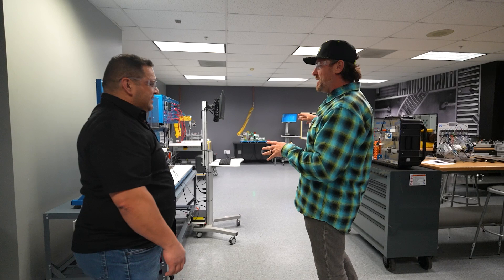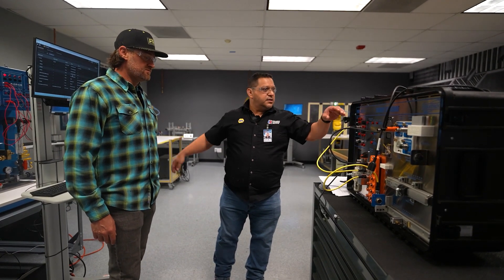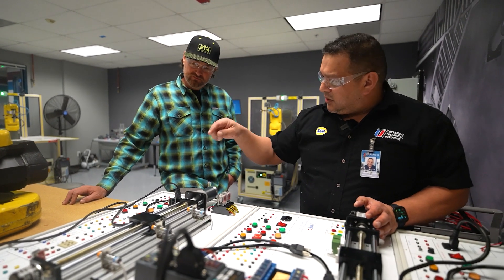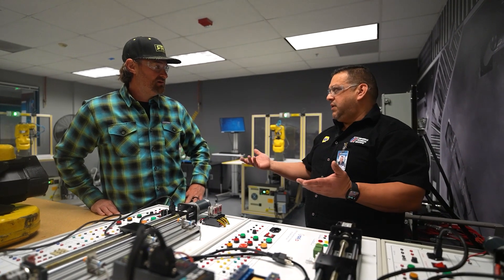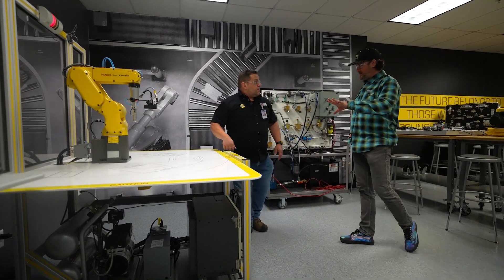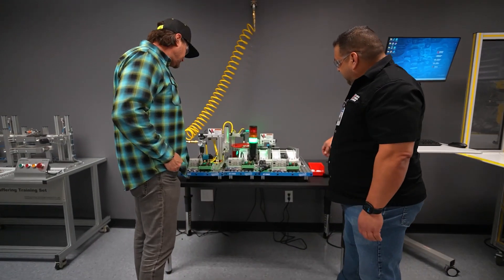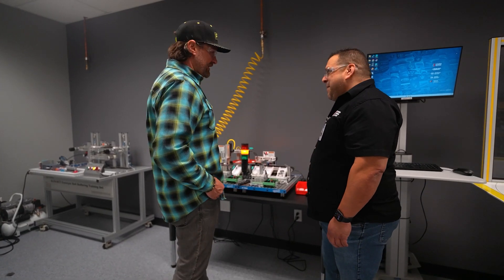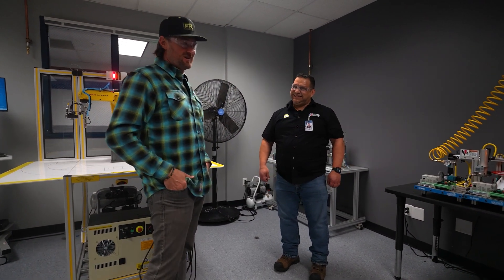Vaughn Gittin Jr. Checks out UTI’s Innovative Robotics and Automation Technology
Join the founder of RTR Vehicles, Vaughn Gittin Jr. as robotics and automation training instructor, Ramon, shows him around the labs at UTI Rancho Cucamonga. Ramon shows Vaughn how students learn programming skills in preparation for entry-level roles as automation technicians.

And as a business owner, Gittin shares how impressed he is with not only the technical abilities, but soft skills students build.

Learn more about how UTI’s robotics and automation programs prepare students for careers. Plus, get a sneak peak at the innovative technology they train on, including FANUC robots and process control systems! Interested in a robotics and automation career?